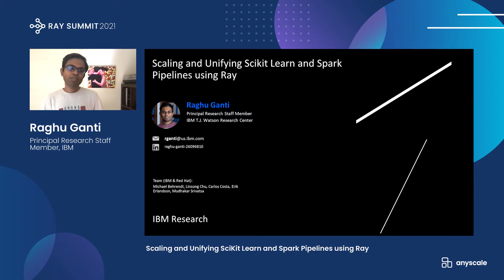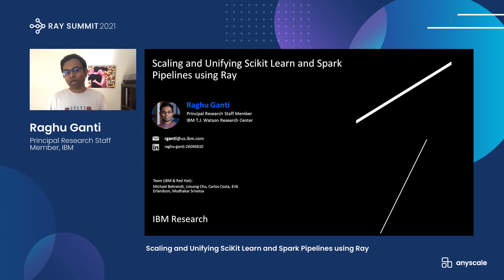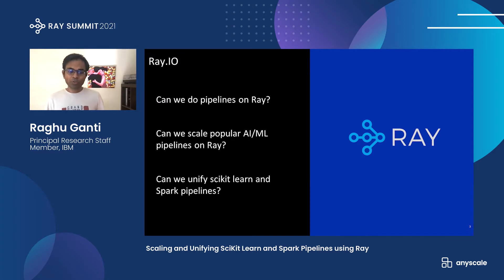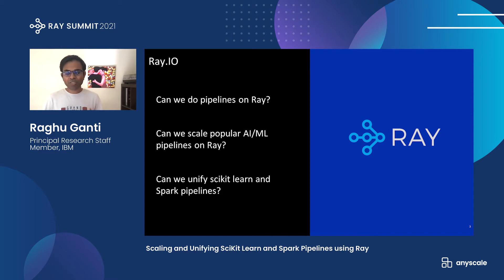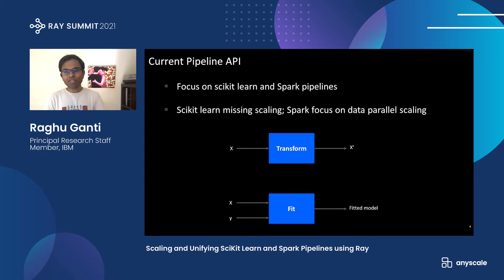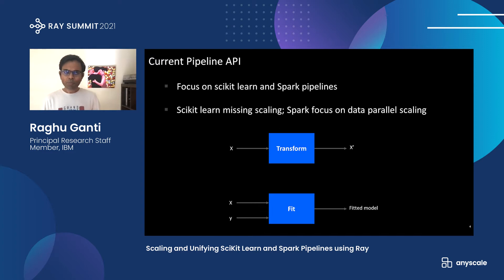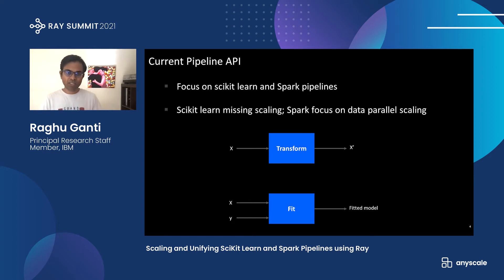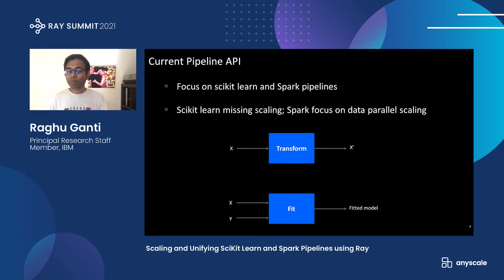Scaling and Unifying SciKit Learn and Spark Pipelines using Ray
(Raghu Ganti, IBM)

Pipelines have become ubiquitous, as the need for stringing multiple functions to compose applications has gained adoption and popularity. Common pipeline abstractions such as "fit" and "transform" are even shared across divergent platforms such as Python Scikit-Learn and Apache Spark.

Scaling pipelines at the level of simple functions is desirable for many AI applications, however is not directly supported by Ray's parallelism primitives. In this talk, Raghu will describe a pipeline abstraction that takes advantage of Ray's compute model to efficiently scale arbitrarily complex pipeline workflows. He will demonstrate how this abstraction cleanly unifies pipeline workflows across multiple platforms such as Scikit-Learn and Spark, and achieves nearly optimal scale-out parallelism on pipelined computations.

Attendees will learn how pipelined workflows can be mapped to Ray's compute model and how they can both unify and accelerate their pipelines with Ray.